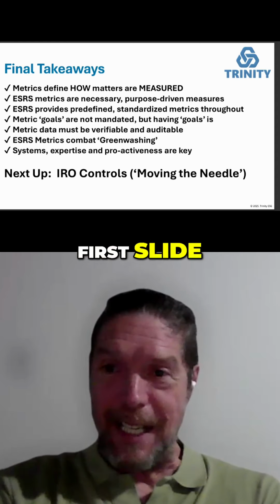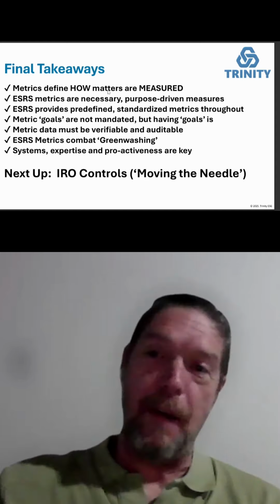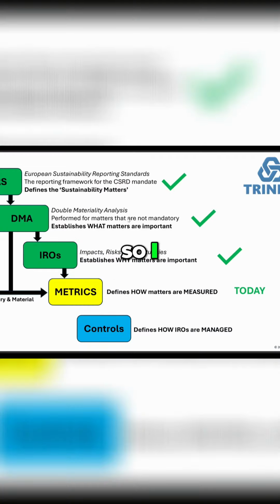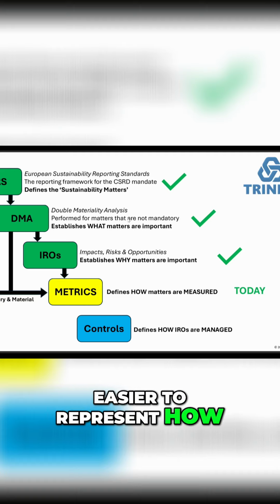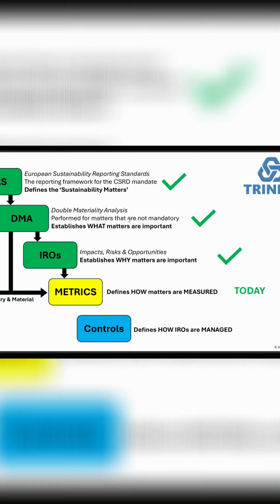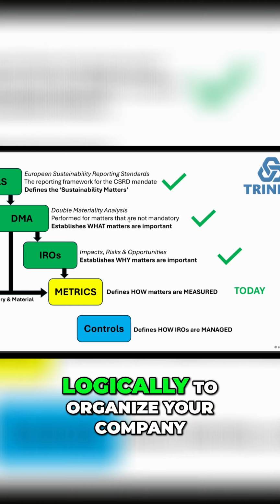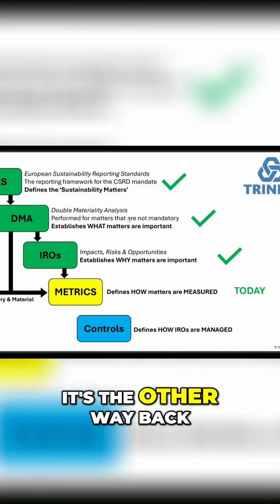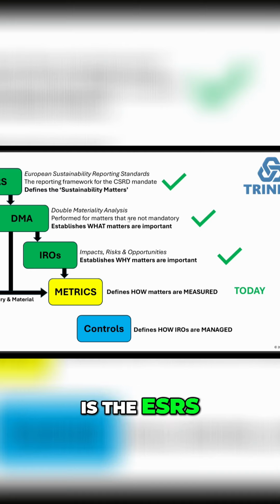Maximize Efficiency with Trinity ESG: Transform Your Compliance Strategy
Discover how Trinity ESG streamlines your compliance processes while aligning with your business goals. We delve into essential metrics and effective strategies to enhance understanding and organizational structure in ESG, ensuring you meet stakeholder expectations without compromising on complexity.